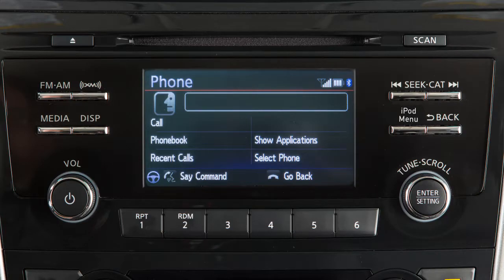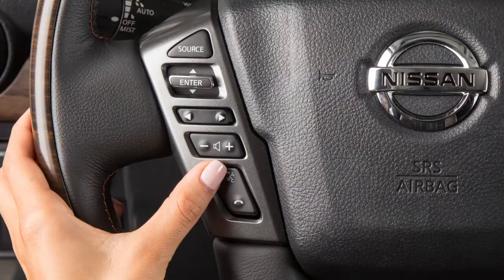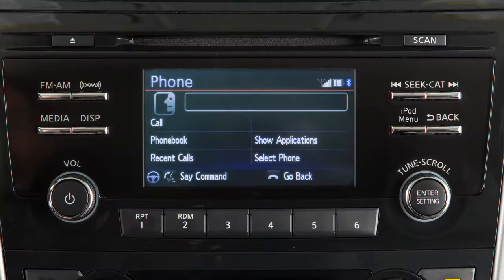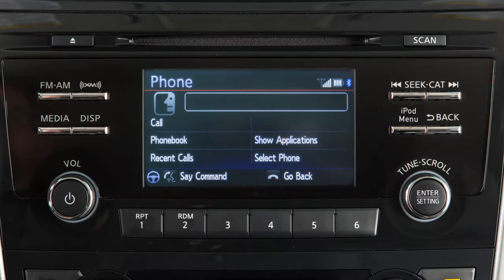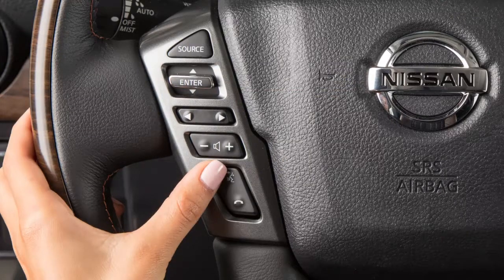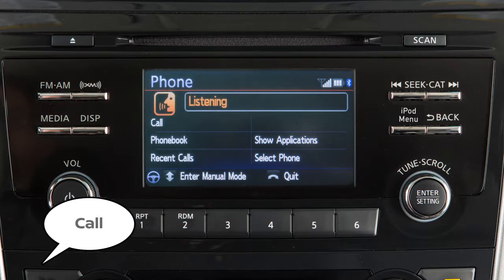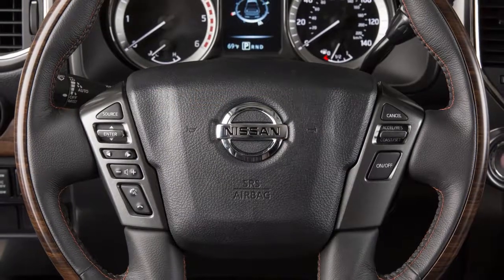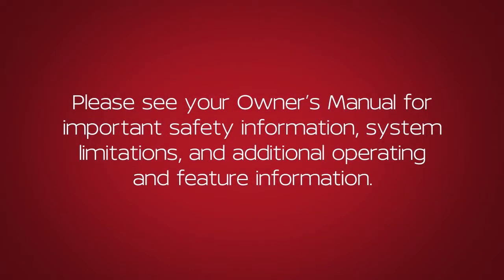2018 Nissan TITAN - Voice Prompt Interrupt - without Navigation (if so equipped)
This procedure can be repeated any time you wish to interrupt the voice prompt.